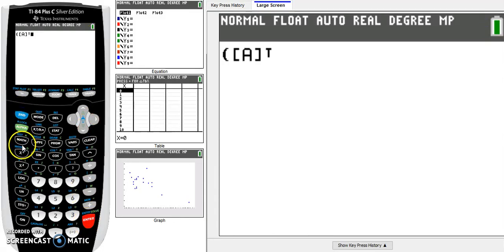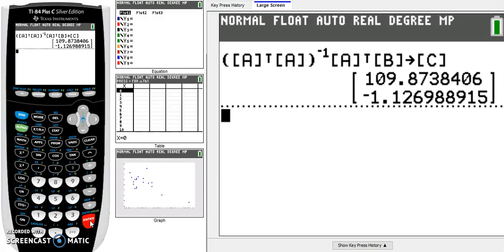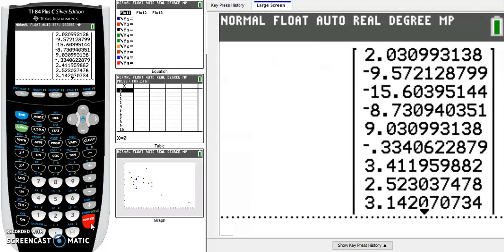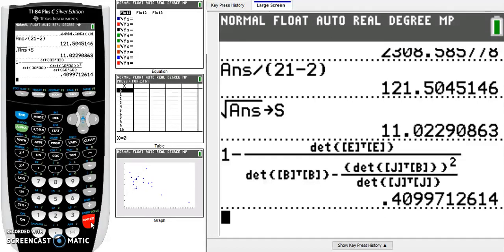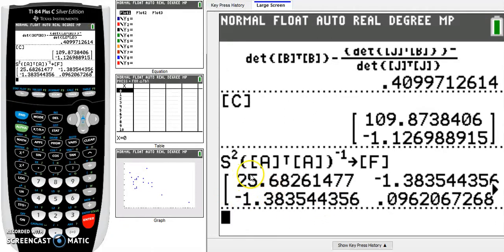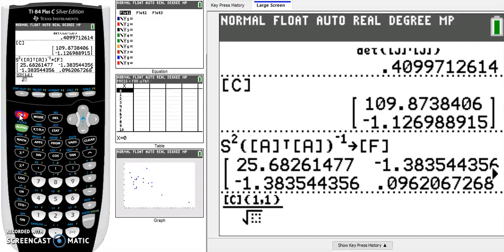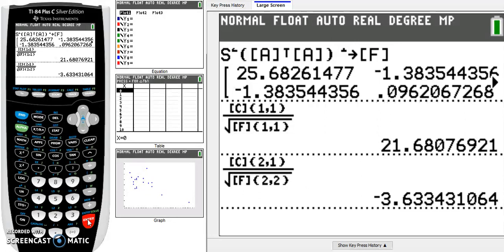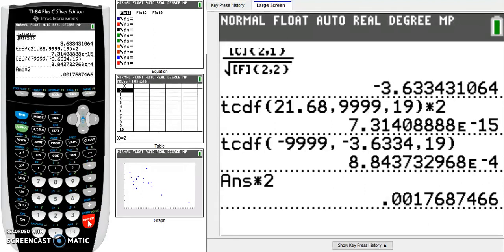TI-84 Regression Using Matrices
This outlines how to get the same results displayed by Linear Regression t-Test, but just by using matrices. Using matrices allows us to extend to Multiple Linear Regression, which the TI-84 (at this time) does not do.